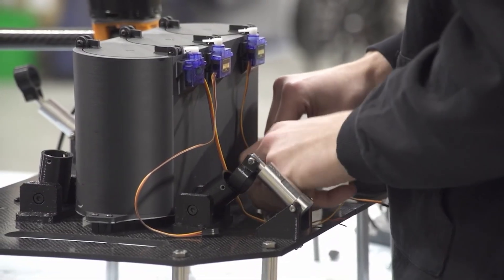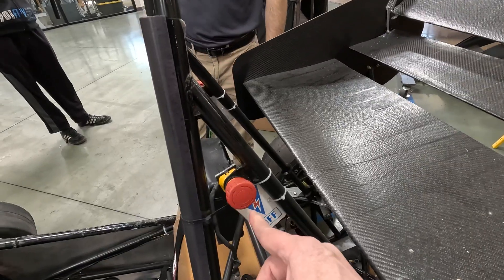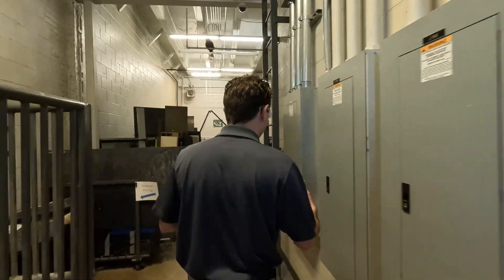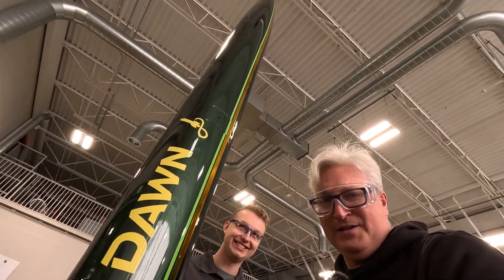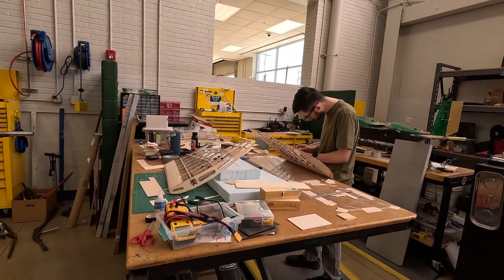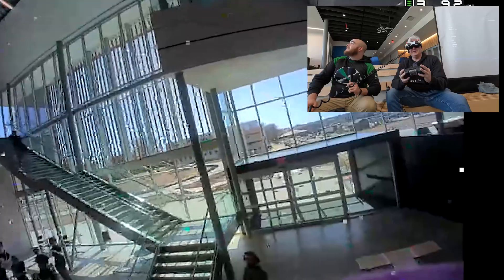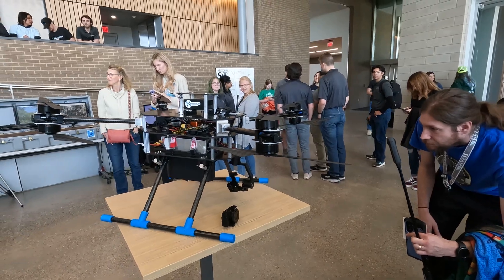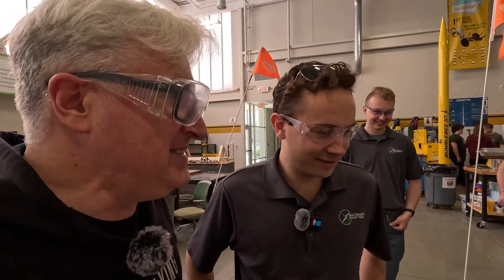The one of a kind delivery drone HAND-BUILT by Engineering Students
Ken spent the day with the Multirotor Design Team at Missouri S&T.
You'll get a tour of the incredible engineering projects happening at The Student Design Center and experience the big reveal of "Goose", their giant delivery drone.